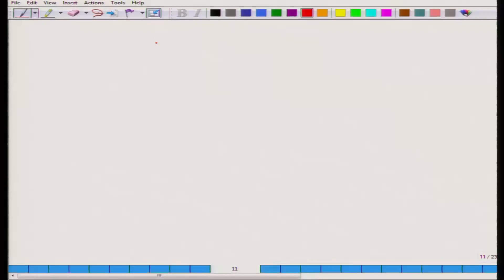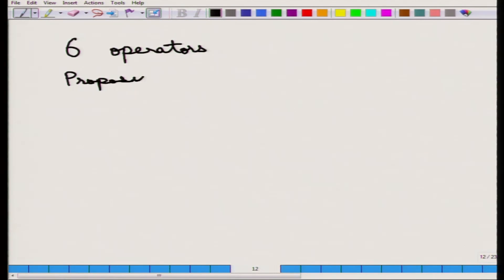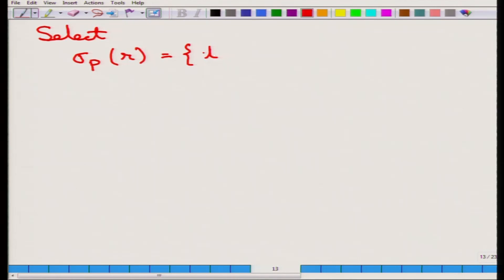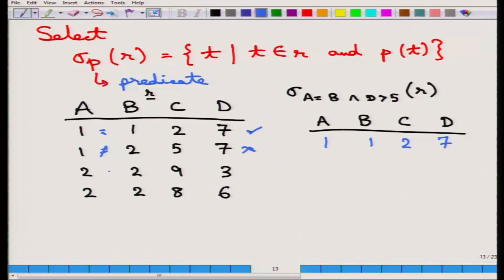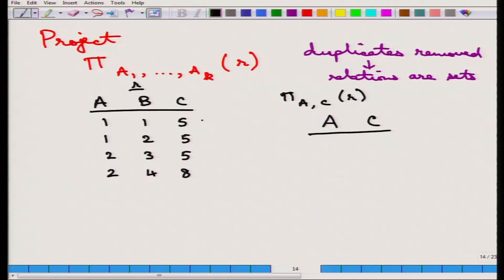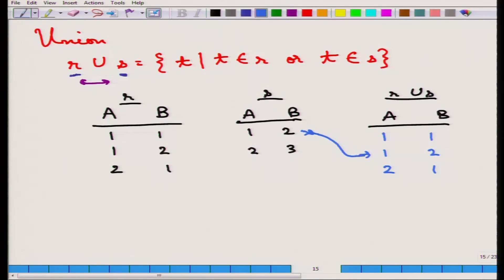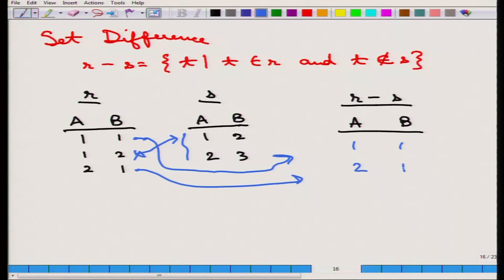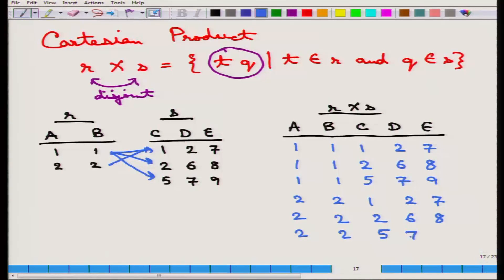Relational Algebra Basic Operators